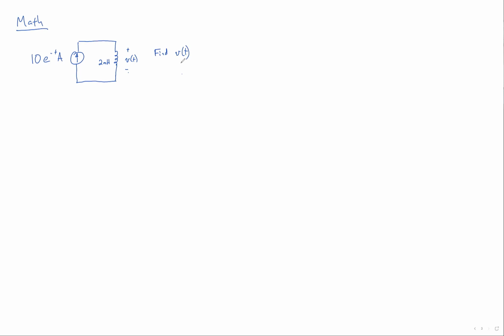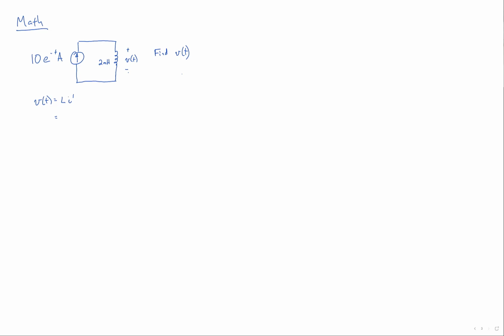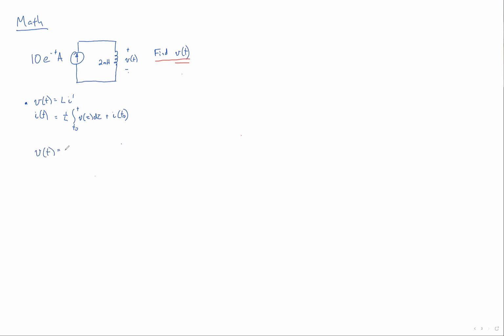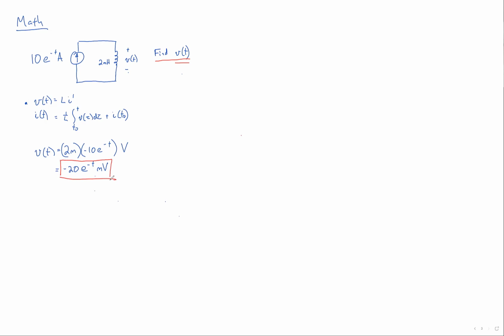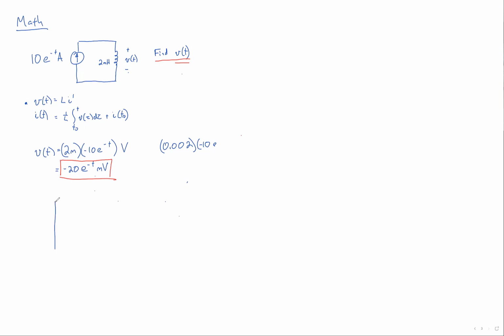EE223 - 04 Inductors - 03 Math Example